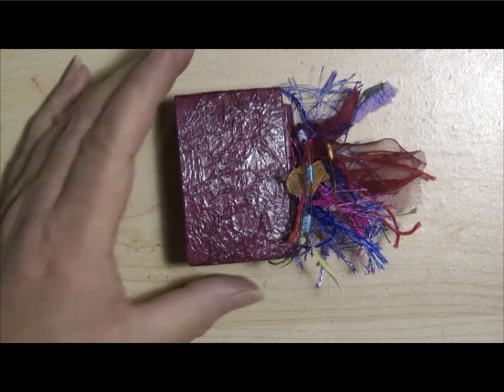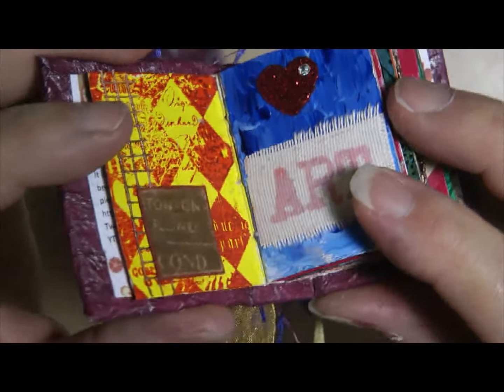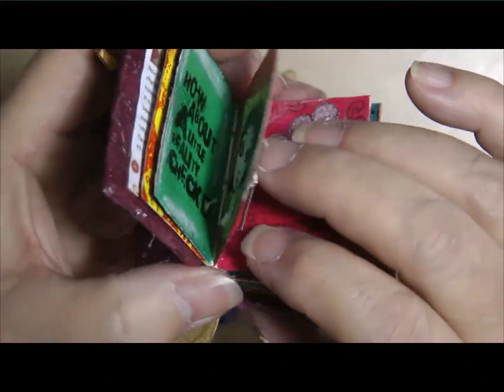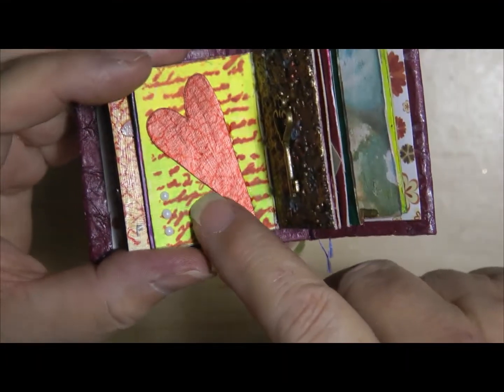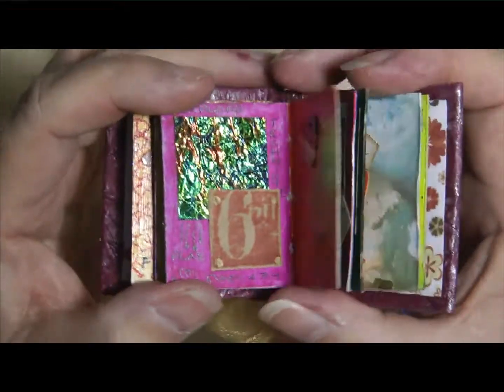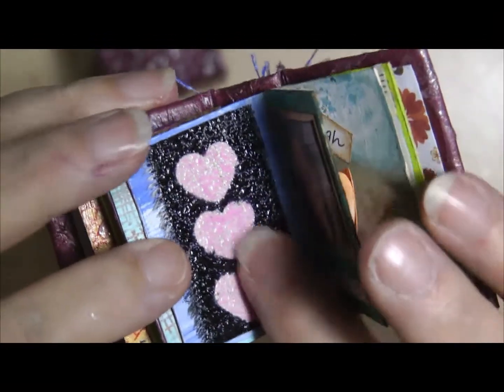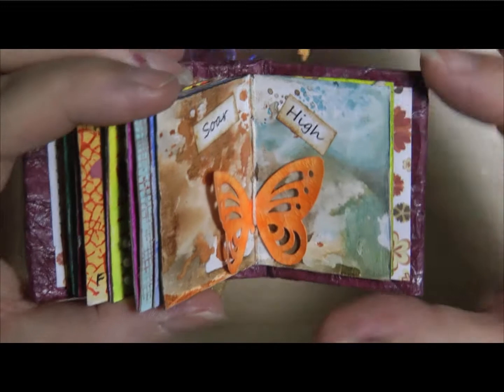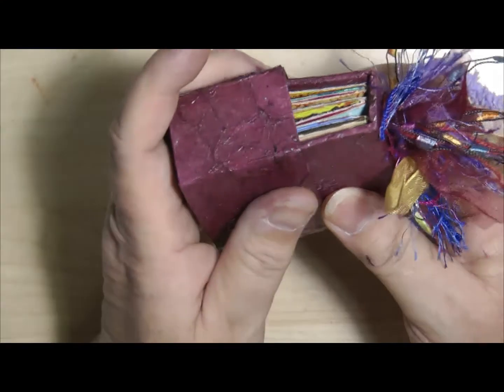Mixed Media Recycled Mini Book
A mixed media recycled mini book I made for a swap.  I am so sorry about my voice, I have a very bad flu at the moment and it makes me sound ancient!